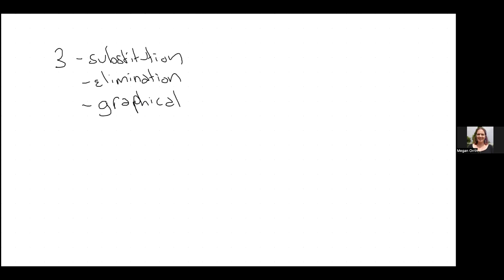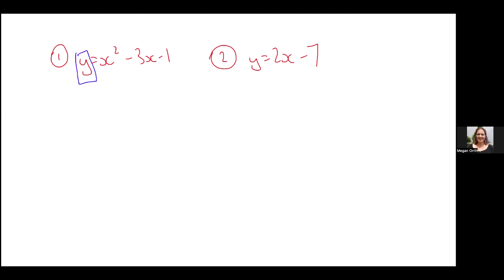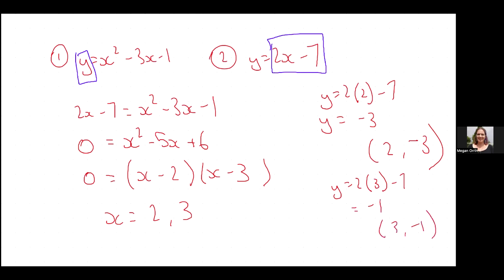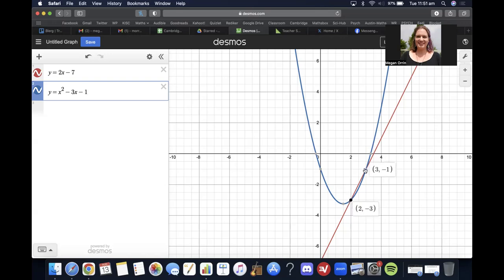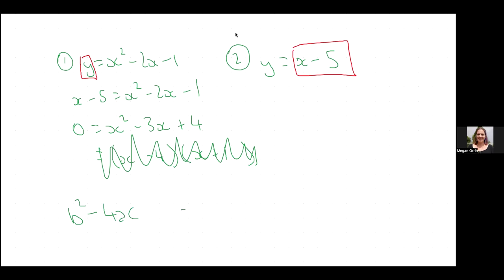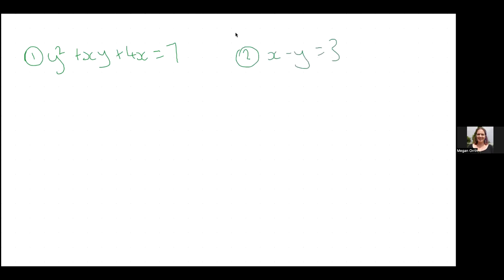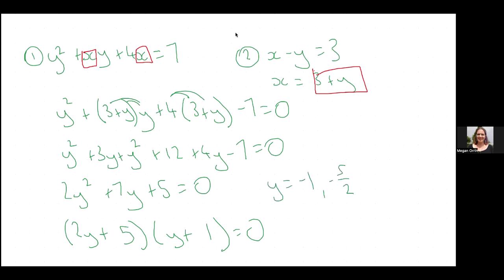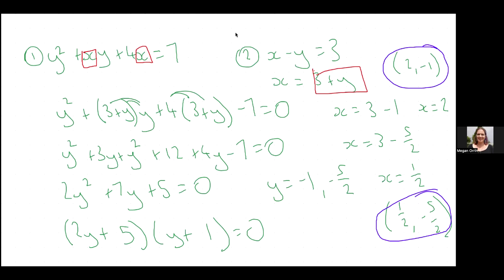Solving Quadratic Simultaneous Equations